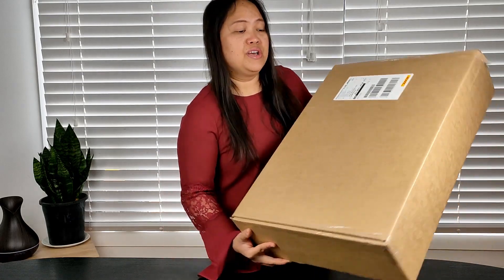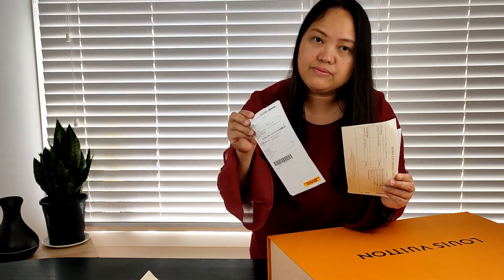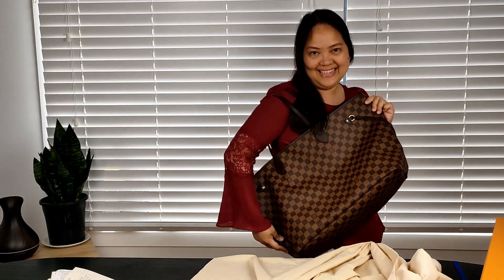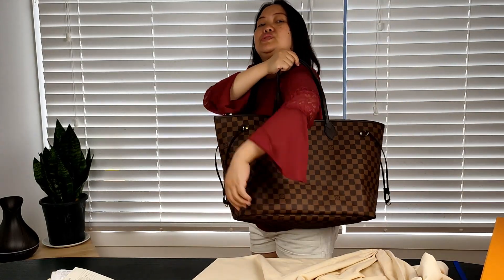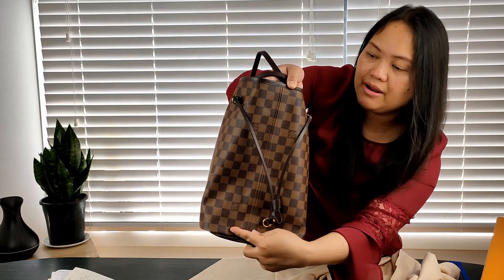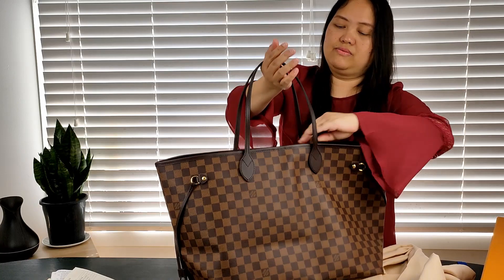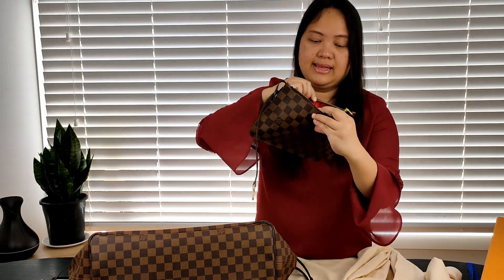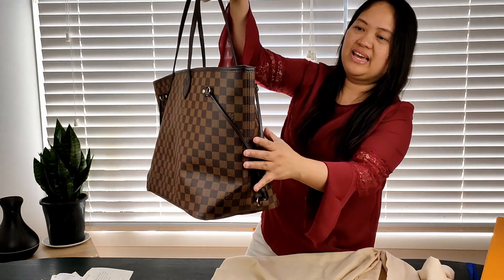Louis Vuitton Neverfull GM in damier ebene print |honeylevi| UNBOXING!!!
After almost giving up, I finally got the bag that has been in my wishlist for a long time, the LV Neverfull GM in the damier ebene print! Now I can go twinning with my sister hahahaha!!! I 'm sure we are going to have a good time :-)

thumbnail template from Canva